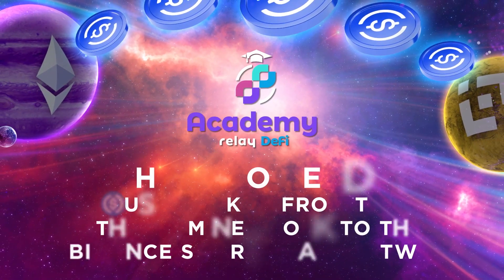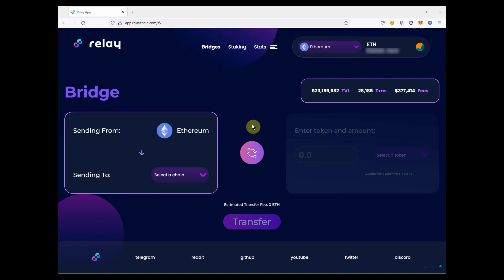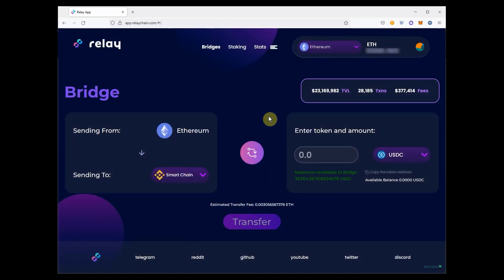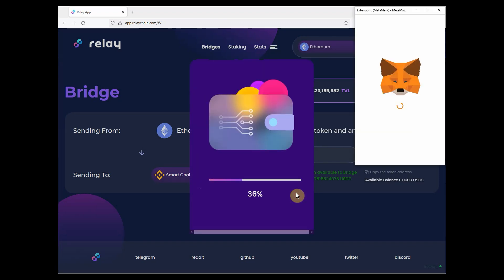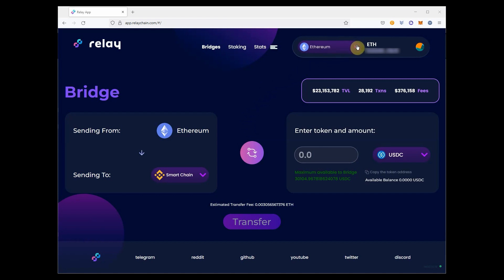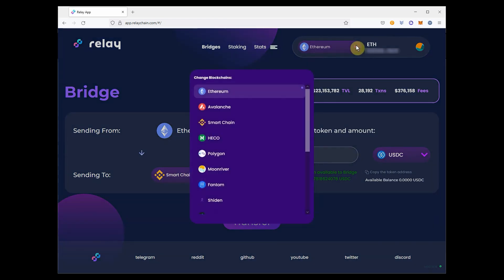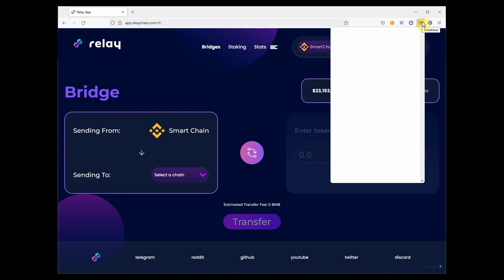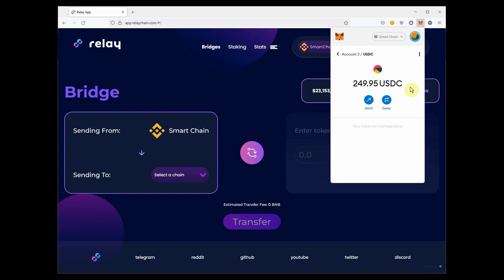How to Bridge native USDC from Ethereum to Polygon | Avalanche | BSC | ? (Relay DeFi Academy)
In this example video we will show you how you can bridge native USDC from Ethereum to the Binance Smart Chain network (BSC).

The procedure is exactly the same to the other destination chains only the native USDC contract on the destination chain is different.
Quick, fast, secure and low cost.
Why native? Well there are many different wrapped versions of all tokens when they are moved from there original chain to another chain.
This is just the way cross-chain works. In many smaller tokens cause liquidity fragmentation over the chains. By using native stable coins you never have to worry if there is enough liquidity on the other chain..

We already have our Metamask on our source chain (Ethereum) and USDC in our wallet.
As you can see we are clearly connected to Ethereum and first will select the destination chain in the “sending To:”  dropdown.

In this example we use Ethereum as the source “Sending From:” and  Binance Smart Chain (BSC) as the “Sending to:” destination chain.

*** The procedure is exactly the same from Polygon to all 3 native USDC bridges "destination chains" : Polygon | BSC | Avalanche
Next we will select the token and amount we want to transfer.

Voila the Transfer is now send from Polygon to the destination chain you chose. And the tokens  left the chain. (In this example from Polygon to Avalanche)
The bridge is very fast . However it still has to be processed on the destination chain. The time it takes depends mostly on the destination chain.

Contracts for Native USDC per network:
Native USDC on Polygon: 0x2791bca1f2de4661ed88a30c99a7a9449aa84174
Native USDC on BSC: 0x8ac76a51cc950d9822d68b83fe1ad97b32cd580d
Native USDC on Avalanche: 0xa7d7079b0fead91f3e65f86e8915cb59c1a4c664
Native USDC on Ethereum: 0xa0b86991c6218b36c1d19d4a2e9eb0ce3606eb48

Resources:

About us:

RelayChain is the worlds first multi blockchain Defi BaaS (Bridging as a Service)
Currently connected (cross-chain transfers) to Ethereum, Polygon Matic, Binance Smart Chain, Avalanche, Heco, Moonriver, Fantom, Shiden, IoTeX, Harmony, Cronos, Metis, Moonbeam and soon PolkaDot.